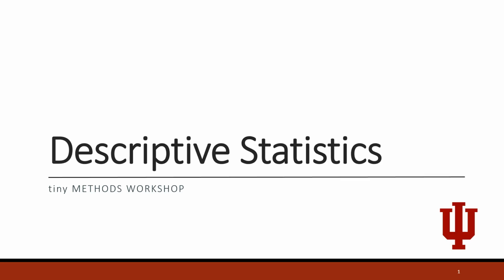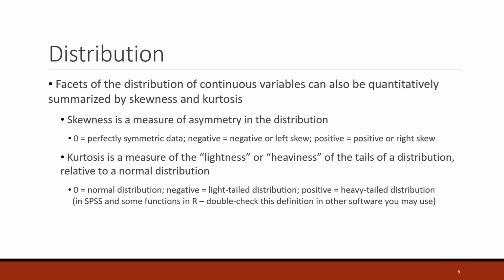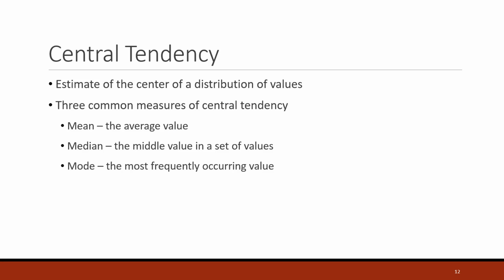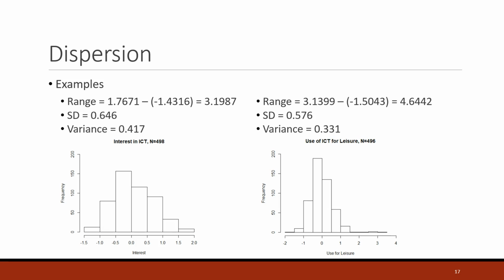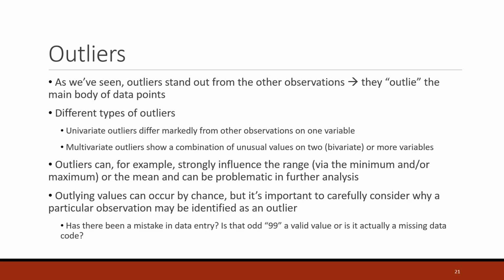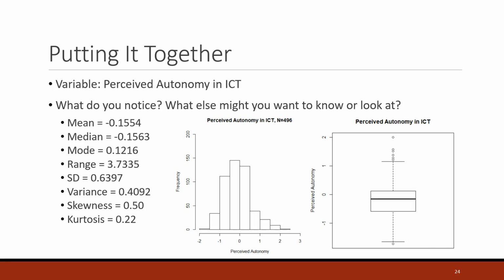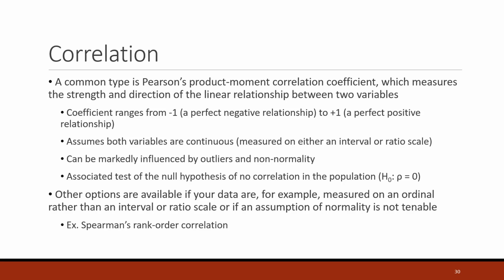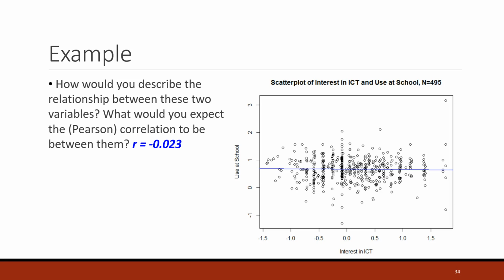Descriptive Statistics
This video provides an introduction about understanding and reporting descriptive statistics in your research.